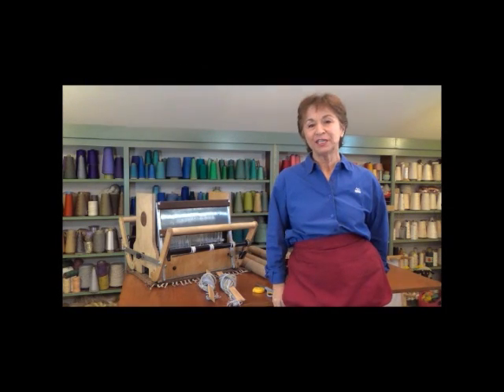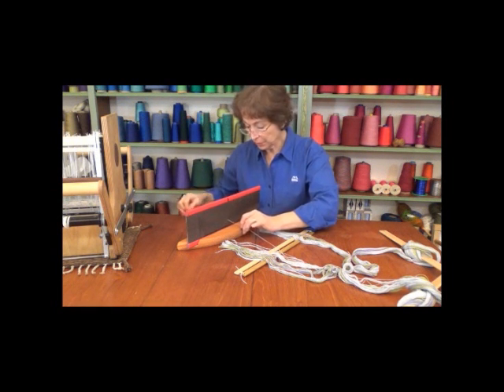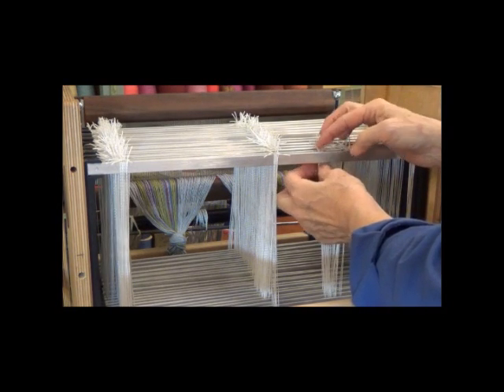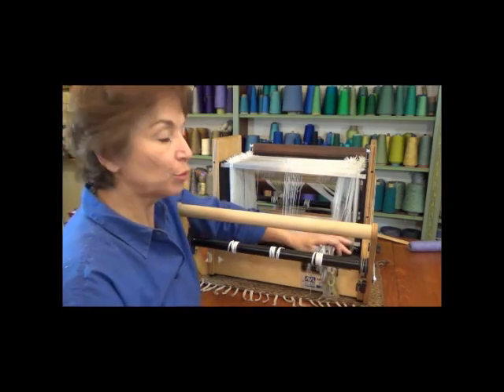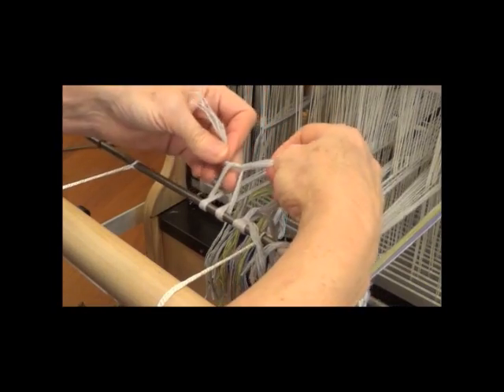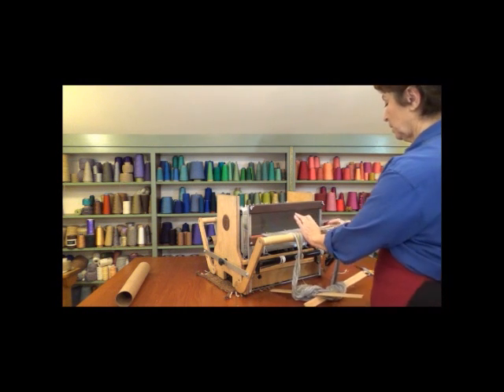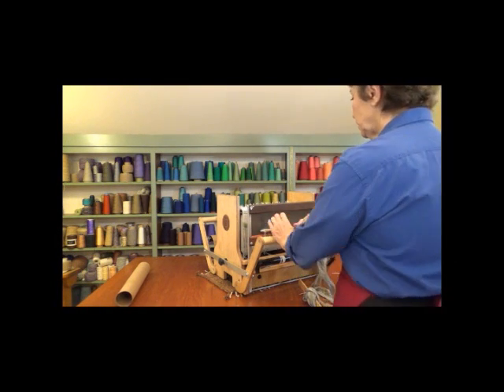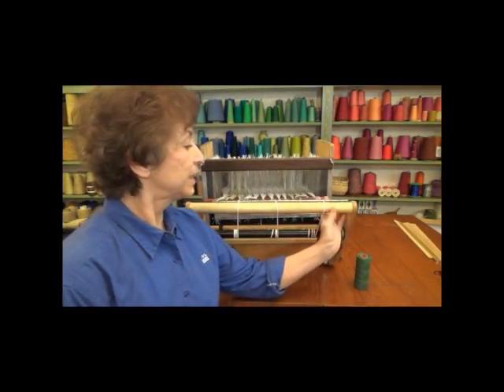Warping the Little Weaver F2B Step 2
Warping the Little Weaver Front to Back, Step 2 by Jannie Taylor